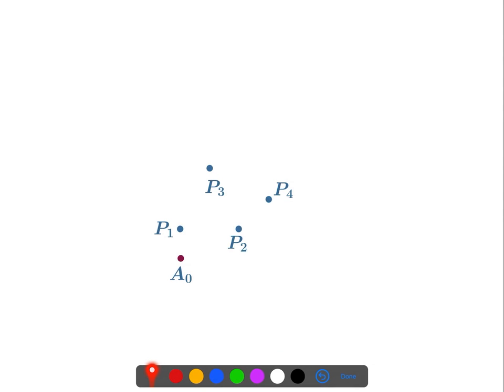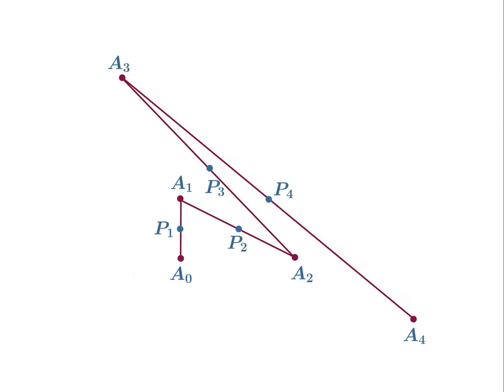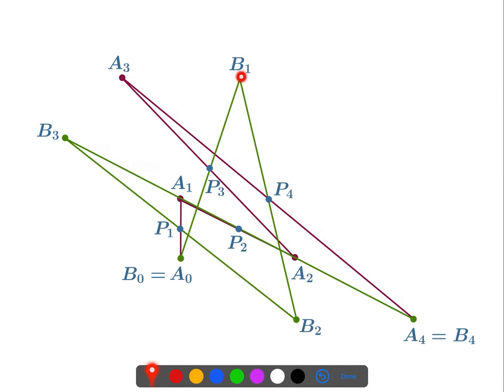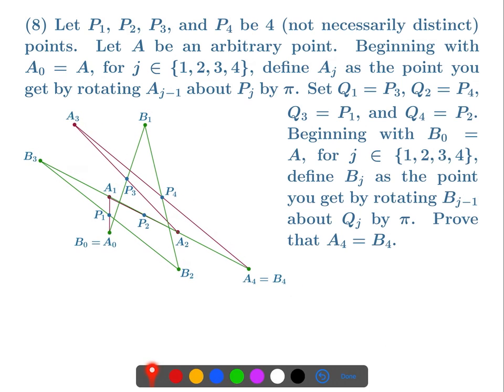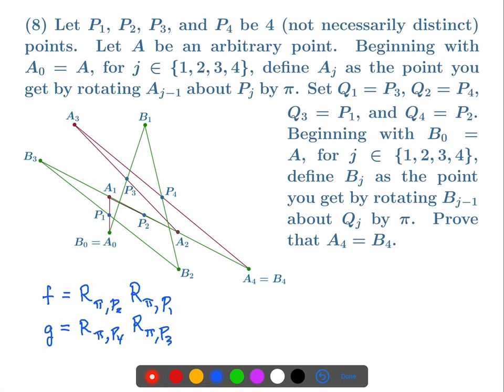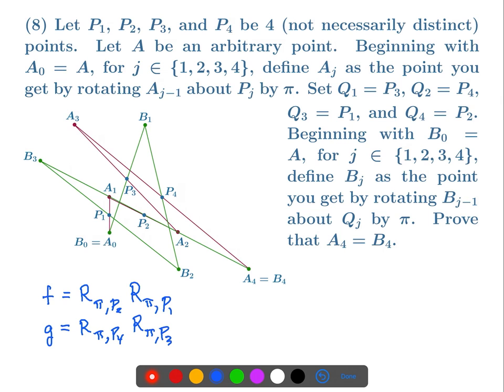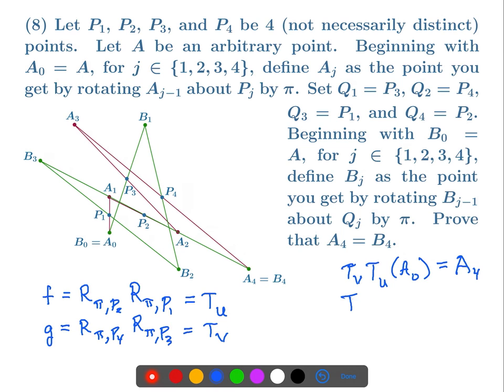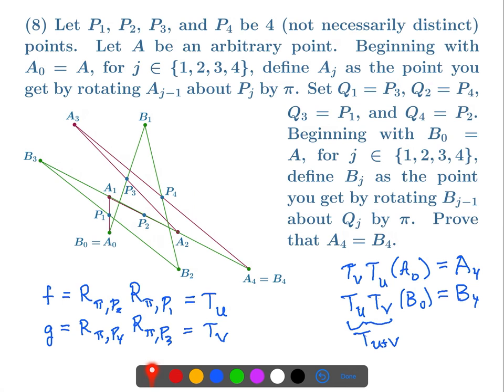Translations and Rotations: Example 8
This is a nice fairly simple example of how to use translations and rotations to obtain an interesting result in Geometry.